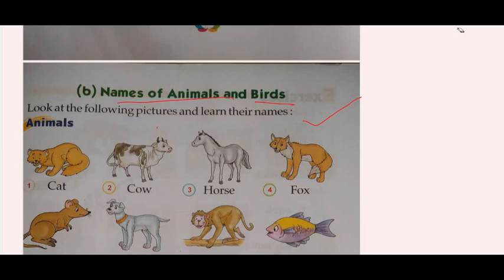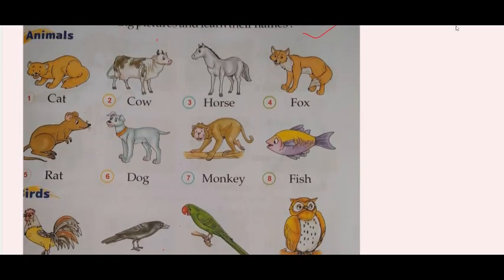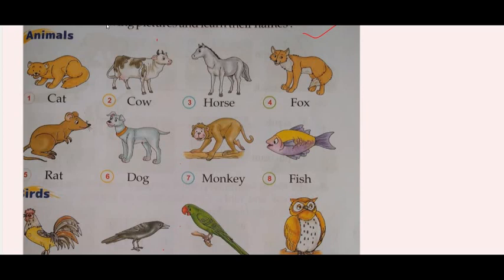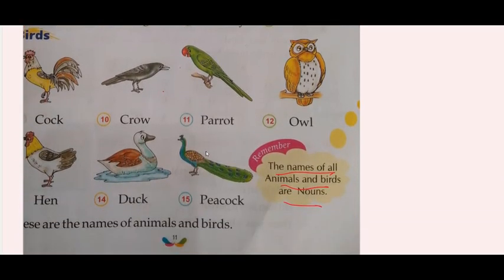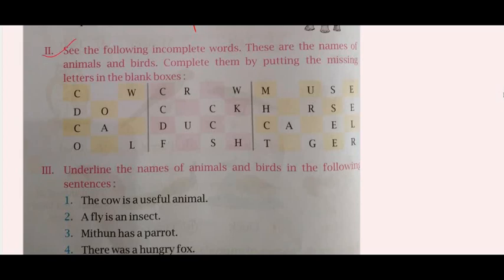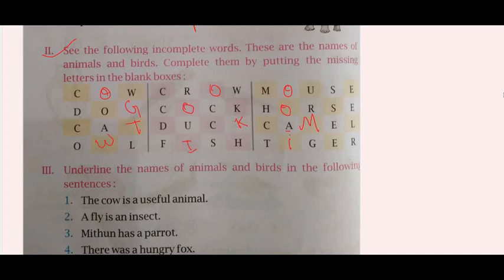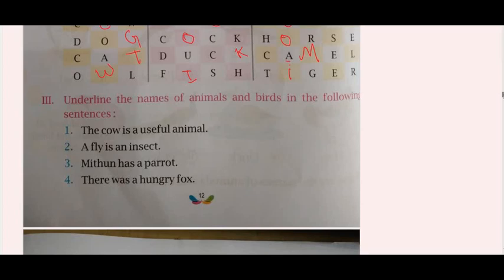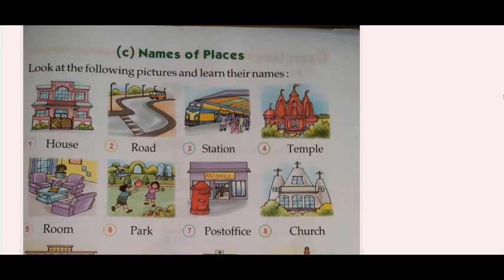CLASS 1ST ENGLISH GRAMMAR CH-2 [ NOUN ] LEC-2.4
This video is part of Eminence School Salumber's online class for session 2021-22

Class     1ST
Subject   ENGLISH GRAMMAR
Topic     CH-2 [ NOUN ]